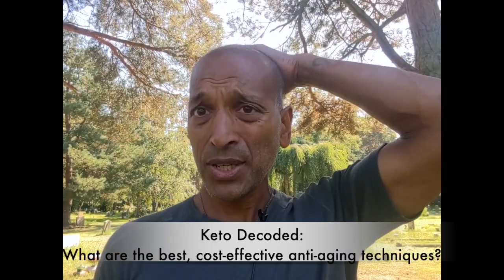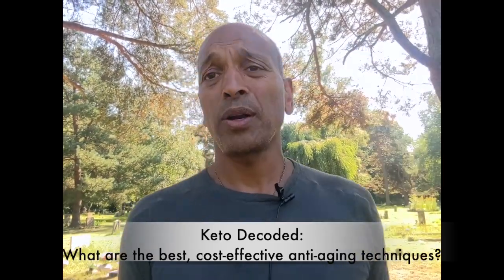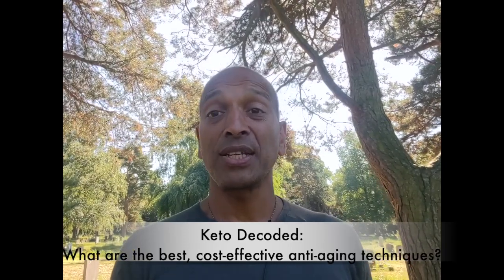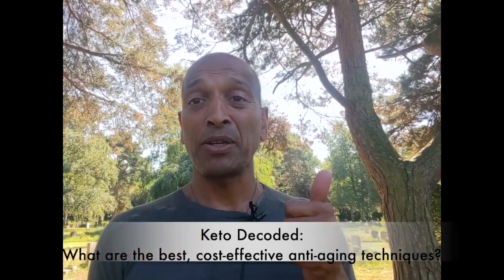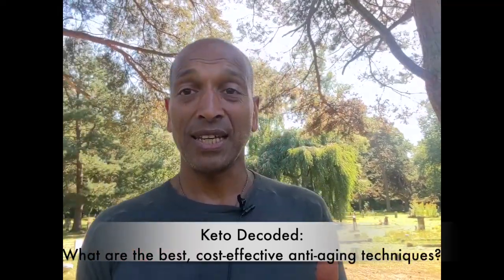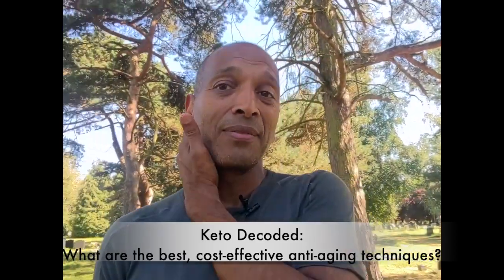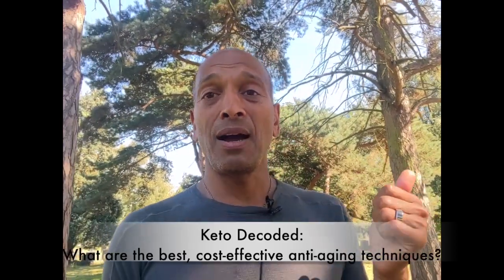Keto Decoded: What are the best, cost effective anti-aging techniques?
I delve into the secrets of combating aging without breaking the bank. These techniques are not only highly effective but also come with a price tag of zero – they only demand your time, dedication, and effort.

First up on the anti-aging stage is fasting. Whether it's intermittent fasting, dry fasting, or prolonged fasting, they all pack a powerful punch against aging. Fasting triggers cellular repair and rejuvenation, turbocharging metabolic health and putting the brakes on aging.

Next in line is the keto diet – a low-carb, high-fat marvel. Renowned for its health benefits, keto also takes a stand against aging by regulating insulin, quelling inflammation, and promoting cellular rebirth, leaving you with a youthful glow.

Breathwork takes centre stage as another cost-effective technique. Engaging in targeted breathing exercises boosts oxygen intake, kicks stress to the curb, and supercharges overall well-being. This simple yet profound practice delivers anti-aging perks for both body and mind.

Slow-movement exercises are your allies in the fight against aging. Think yoga, Tai Chi, Qi Gong, and various forms of meditation. They boost flexibility, enhance balance, and cultivate mindfulness, paving the way to a healthier and more youthful you.

Last but not least, brace yourself for the cold. Cold showers, ice baths, or plunges into chilly waters like the sea or lakes stimulate your body's innate healing response. The payoff? Improved circulation, reduced inflammation, and heightened resilience – a trifecta against aging.

In a nutshell, the most potent and budget-friendly anti-aging techniques are within your reach, demanding only your commitment. Fasting, keto, breathwork, slow movement, and cold exposure all wield age-defying magic. Embrace these strategies and unlock their incredible anti-aging potential.